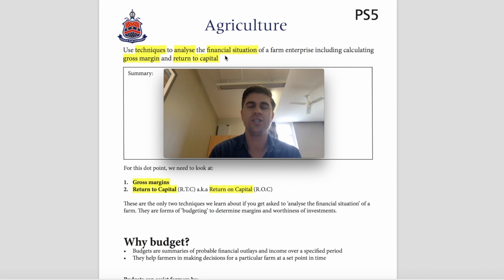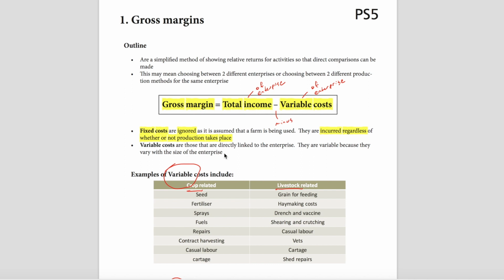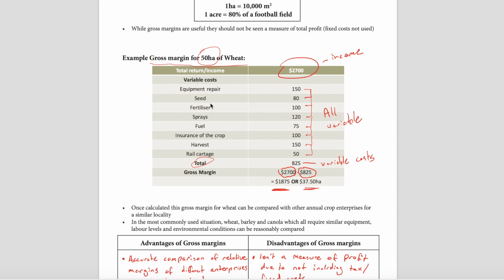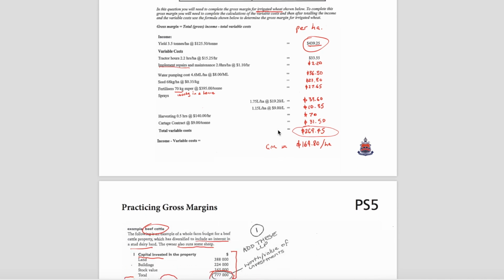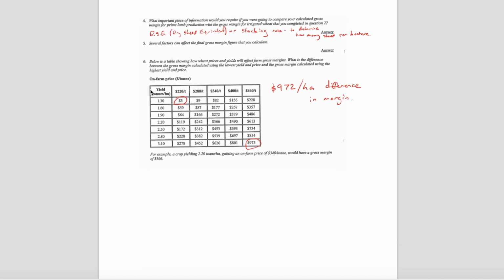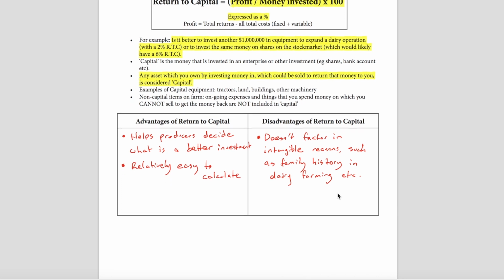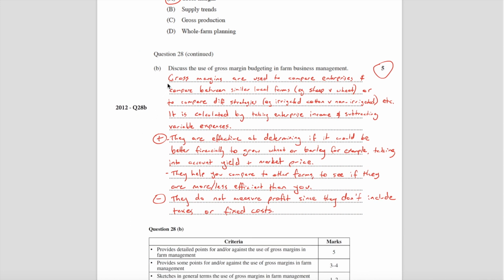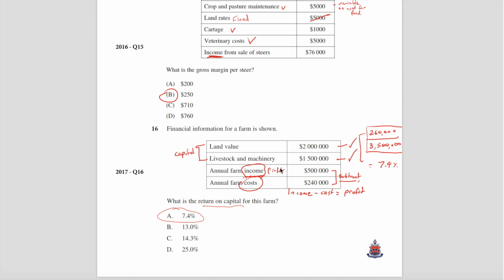PS5. Techniques to analyse financial situation including gross margin and return to capital